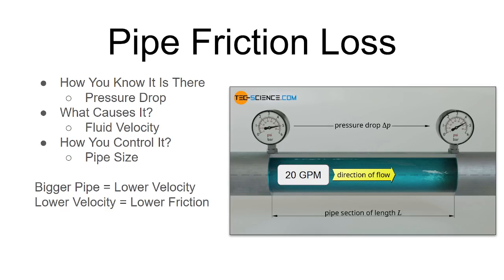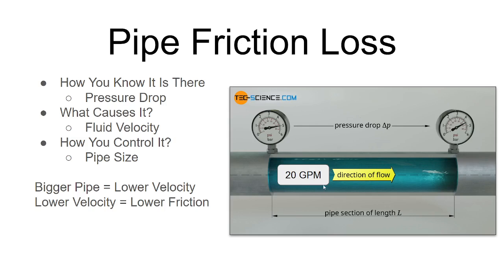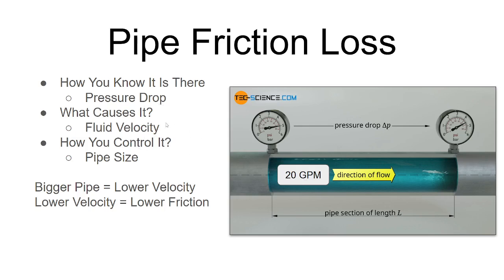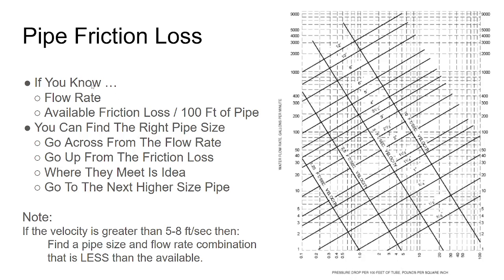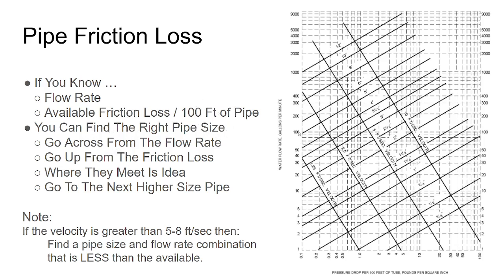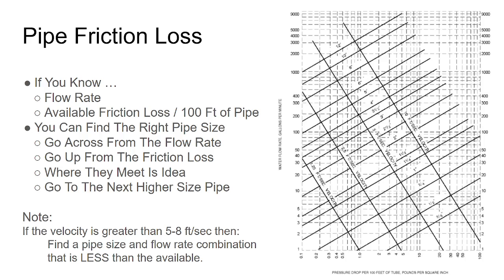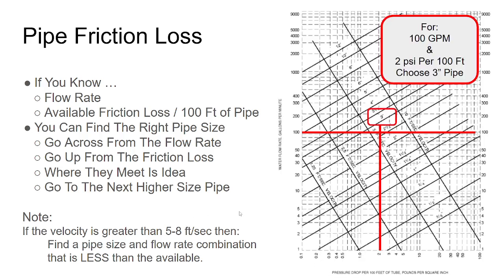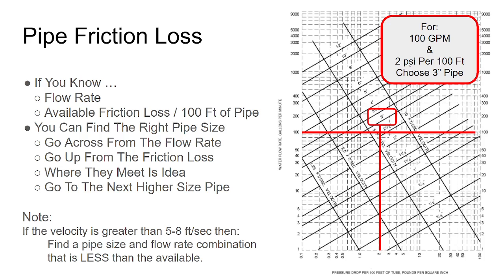310 Friction Loss In Pipes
310 Friction Loss In Pipes